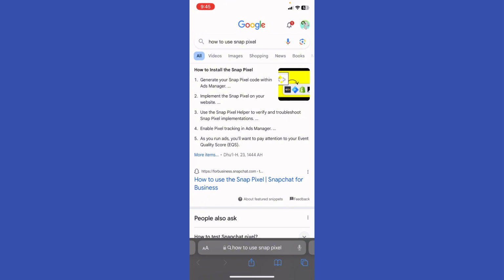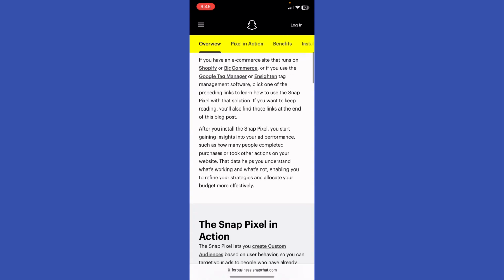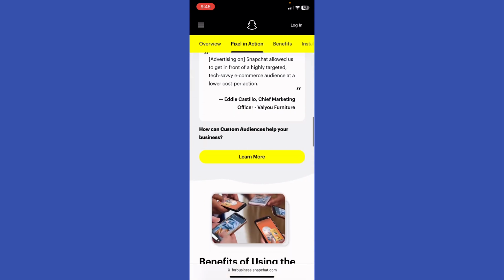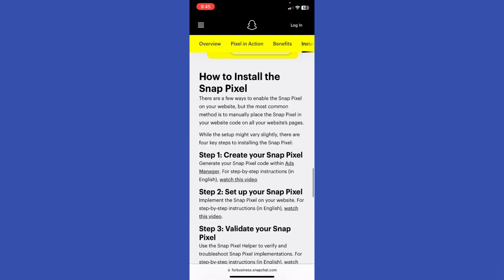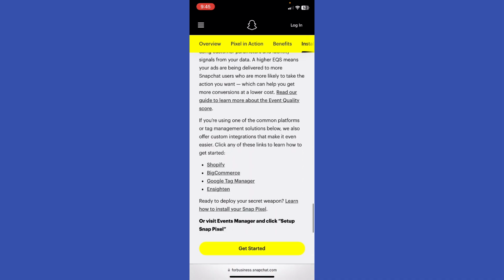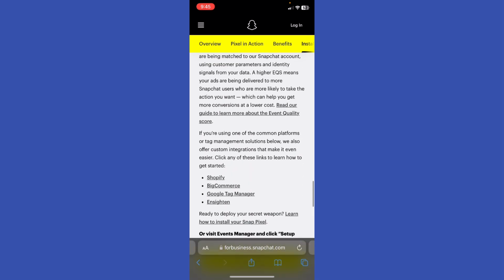How to use snap pixel (2024)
How to use snap pixel

In this video i´ll show you How to use snap pixel. The method is very simple and clearly described in the video. follow all the steps & use snap pixel